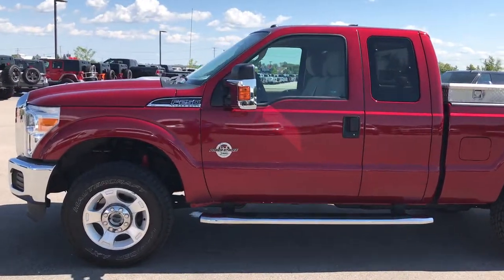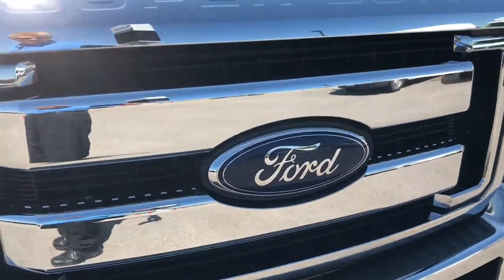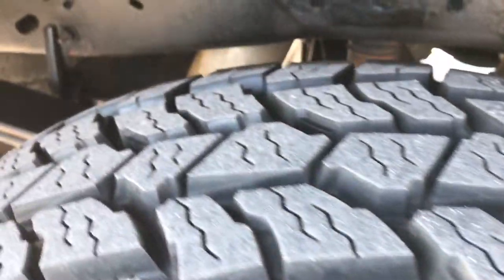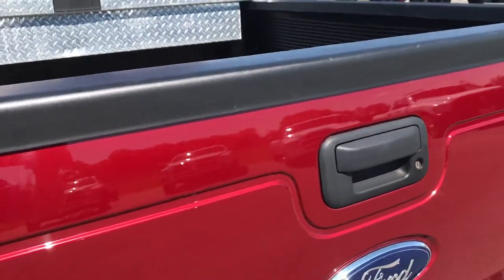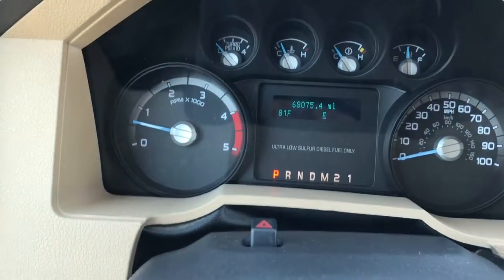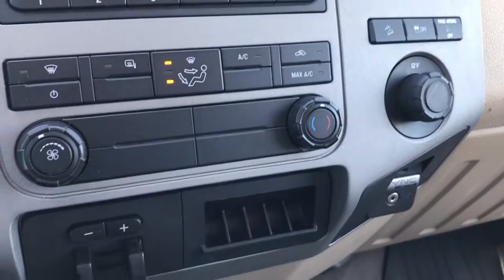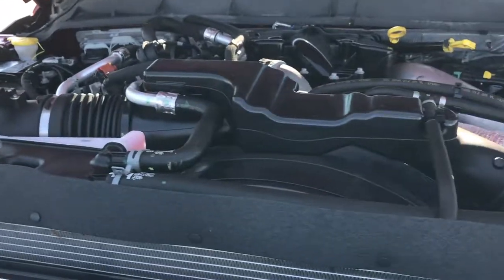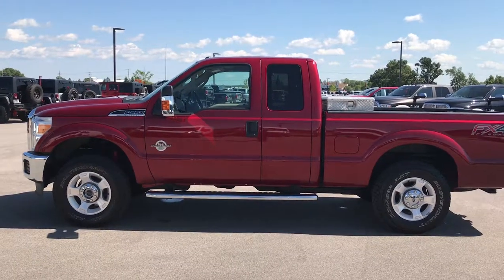USED 2013 FORD F250 SUPERCAB POWERSTROKE DIESEL WALK AROUND REVIEW WISCONSIN SOLD! 9096 SUMMITAUTO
STOCK: 9096
PRICE: $31,991
MILES:  68,065
MAKE: FORD
MODEL: F250
VIN: 1FT7X2BT2DEB02289

1 Owner! Clean Title History! 6.7 Liter V8 Powerstroke Turbo Diesel Engine, 400 Horsepower, EXTENDED CAB, SHORT, XLT, FX4, NEW TIRES, 4X4, Supercab Extended Cab Four Door Ext, Short Box 6 1/2 Foot Shortbox, XLT Package, 6 Speed Automatic Transmission with Optional Manual Tap Shift, 4x4 Floor Shifter Four Wheel Drive 4WD, FX4 Offroad Suspension Package, Power Driver's Seat, Non Smoker, Tan Cloth Seats, 40/20/40 Split Front Bench Seating with Center Seat Hidden Storage Compartment, Full Towing Package with Receiver Trailer Hitch, Wiring and Transmission Cooler Tow Package, Gooseneck Hitch Gooseneck, Tow Command Factory Electric Brake Controller, Heated Telescopic Tow Power Mirrors with Built-in Directional Signals, Advancetrac with Roll Stability Control Traction Control, HDC Hill Decent Control, 3.55 Gears with Limited Slip Differential, Brand New Mastercraft Courser AXT LT275/70 R18 Tires, Factory Alloy Rims Premium Wheels, Four Wheel Disc Brakes, Factory Chromed Stepbars, Bedrail Covers, Chrome Trimmed Mirrors, AM / FM Radio Tuner, Sirius/XM Satellite Radio Capabilities Sirius / XM, CD Player, Microsoft SYNC System with Bluetooth, Hands-Free Audio System Blue Tooth, Auxiliary MP3 Jack Portable Audio Connection, USB Jack Portable Audio Connection, Keyless Entry System, Adjustable Height Seatbelts, Driver and Passenger Front Air Bags, L.A.T.C.H. Child Safety System, Side Curtain Air Bags SRS Safety Restraint System, Multi-Function Steering Wheel Controls, Compass, Outside Temperature Display and Mileage Display, Factory All Weather Floormats, Air Conditioning AC, Cruise Control, Power Locks, Power Windows, Tilt Steering Wheel, Deep Ruby Red Tintcoat Maroon, One Owner! Clean autocheck! Very very clean inside and out! This is one of the sharpest 2013 Ford F250 Super cab extendedcab shortbox 3/4 ton diesel trucks on our lot! Make your move before this super clean 4wd is gone!

STOCK: 9096
PRICE: $31,991
MILES:  68,065
MAKE: FORD
MODEL: F250
VIN: 1FT7X2BT2DEB02289